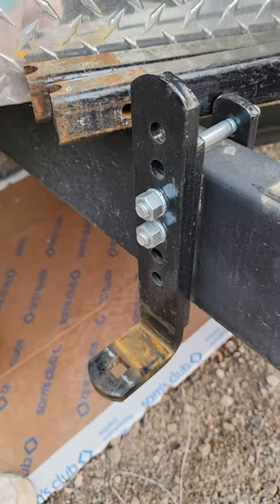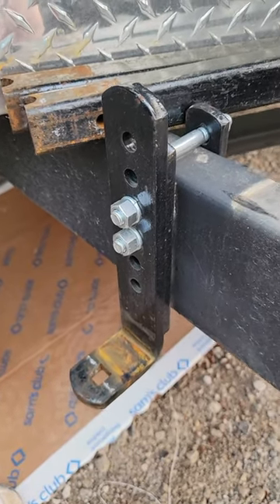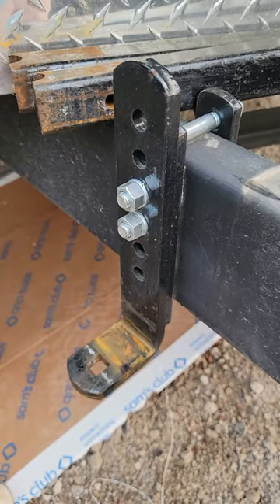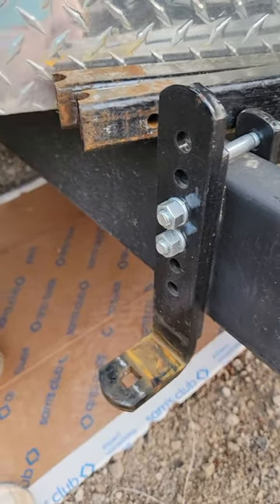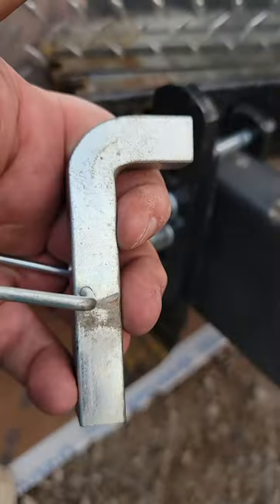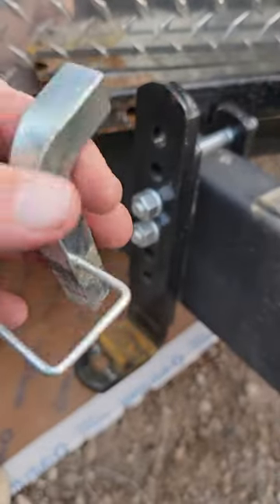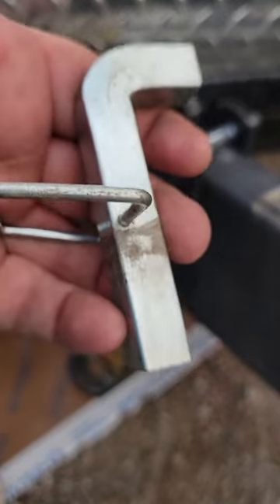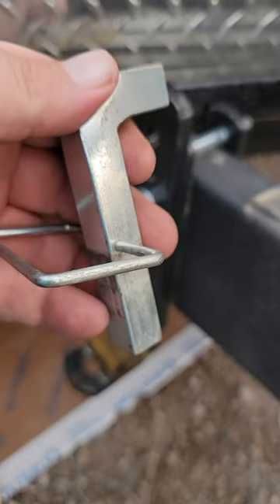Equalizer Hitch 4 Point Sway Control Owners Be Prepared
⬇️ ⬇️ ⬇️ CLICK SHOW MORE ⬇️ ⬇️ ⬇️

✅ About this video:
In this video, we warn Equalizer 4 Point Sway Control Owners to be prepared while on the road. Don't let something as simple as a locking pin leave you stranded in RV Life.

Share your RV show adventure with us by making sure you tag them with thenorthwoods

👉 L-pin for Equal-i-zer Hitch